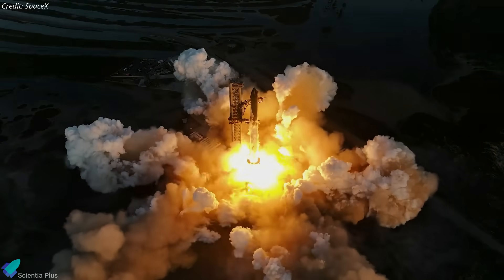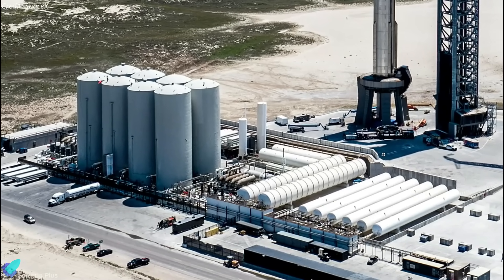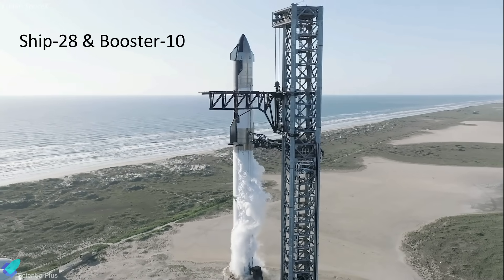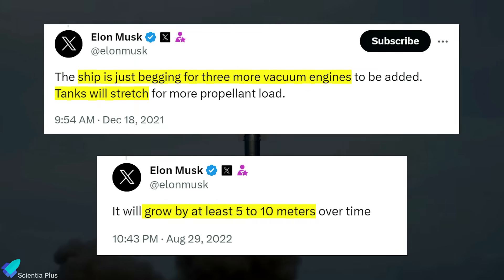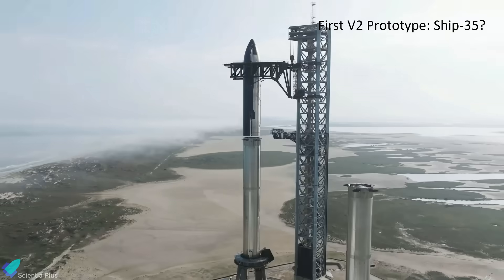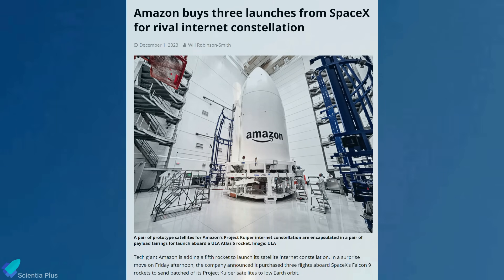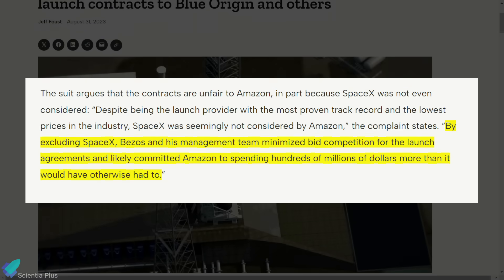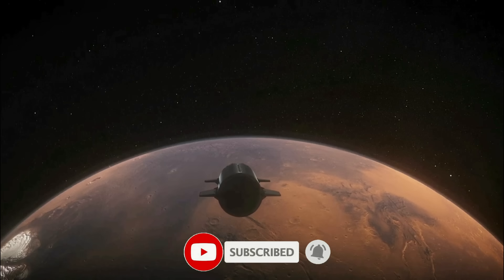SpaceX Rises Again After Starship Launch Failure, NASA & Govt Slam SpaceX Over Starship Flaws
SpaceX began preparations for starship's third integrated flight test. Launchpad repairs continue, and new propellant storage tanks have arrived. Starship V2 unveiled by Elon Musk. Starship-28 and super heavy booster-10 next. GAO report warns Artemis 3 landing may be delayed to 2027.

SpaceX launches Irish and South Korean satellites and lands its 250th rocket. Amazon signs a 3-launch deal with SpaceX for the Project Kuiper satellite internet constellation. Russia launched the Progress MS-25 space station cargo ship.

Scripted on 01st December 2023

00:00 Starship Updates
08:14 SpaceX Launched Korean Spy Satellite, 250th Landing Complete
09:30 Amazon Signs Launch Deal with SpaceX
10:44 Russia Launched Cargo Ship To ISS

1. Latest Upgrades To Starship

Image Credits:
SpaceX
RGV Aerial Photography
Thales Alenia Space
Amazon

Video Credits:
SpaceX
LabPadre Space
NewsThink
TijnM
Evan Karen
Axiom Space
Amazon
NASA
ROSCOSMOS

Thumbnail Image Credit:
SpaceX / WAI Media